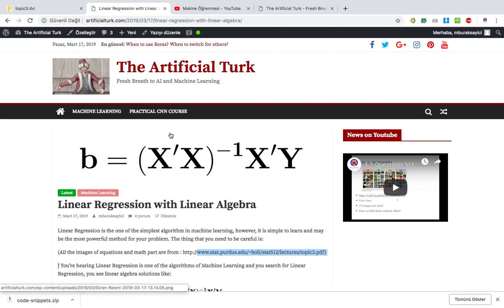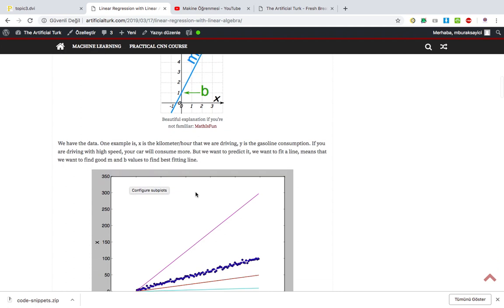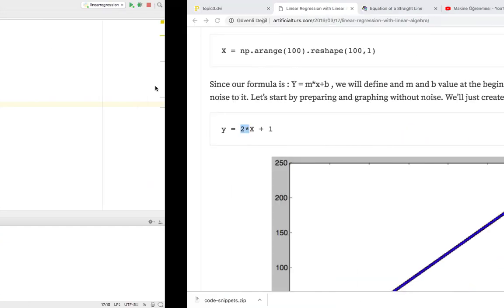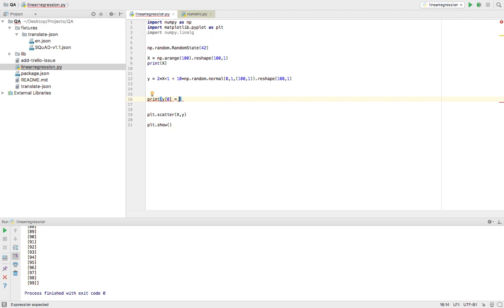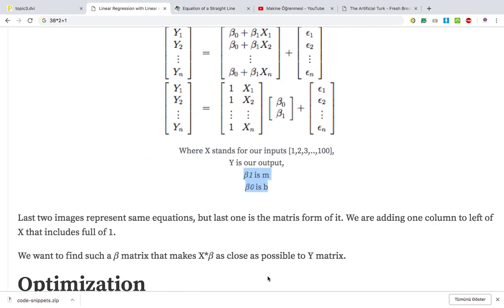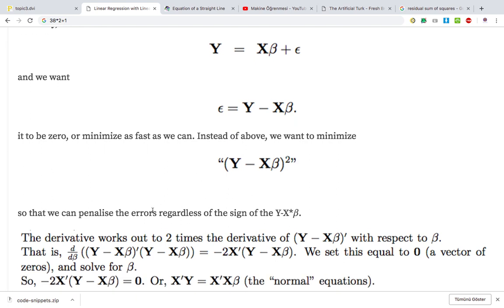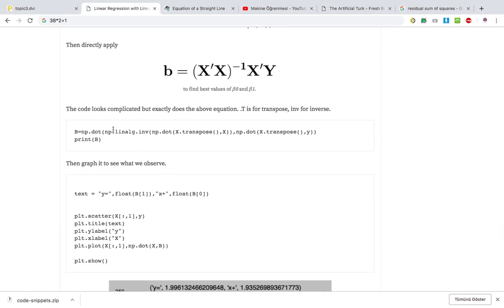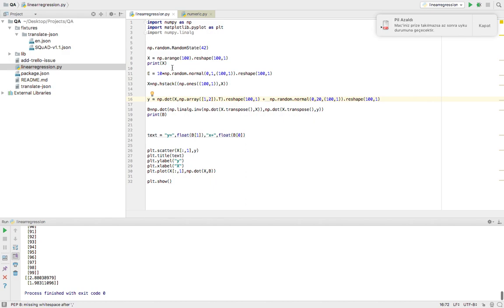Linear Regression with Linear Algebra